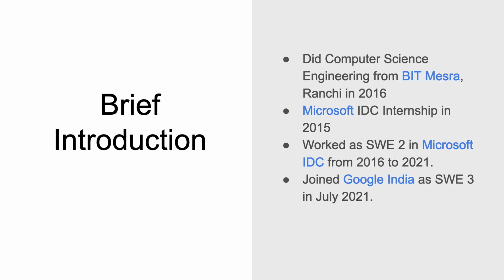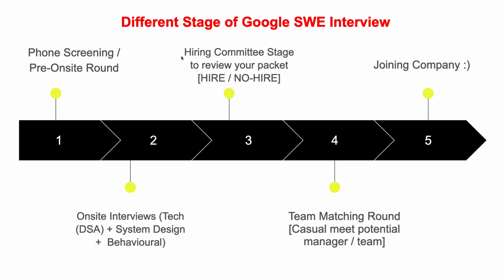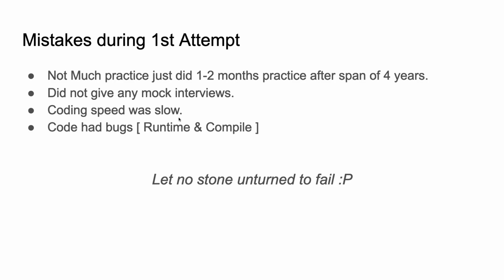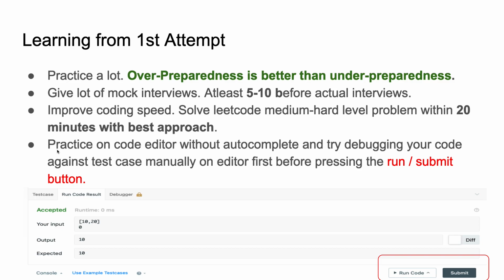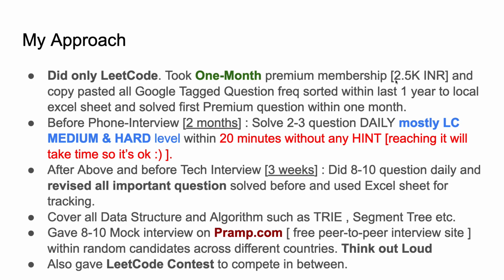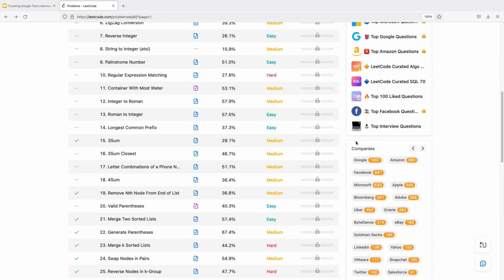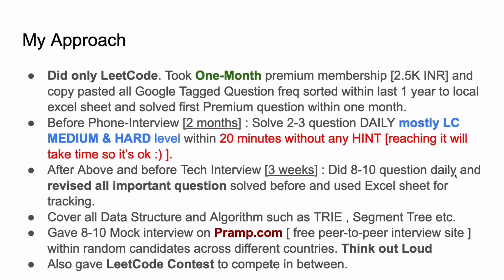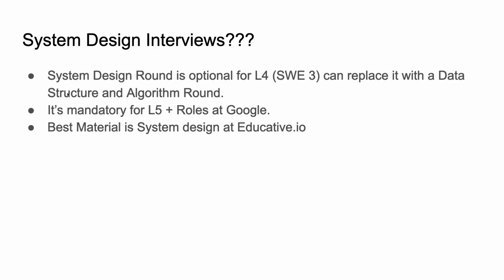Cracking the Google Coding Interviews - Complete Guide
Cracking the Google Coding Interviews.

Here i have tried to explain how to crack the google coding interviews via ppt where i have mentioned what is the different stages of interviews, my timeline, mistakes, learning and my approach. Also i have mentioned study material.